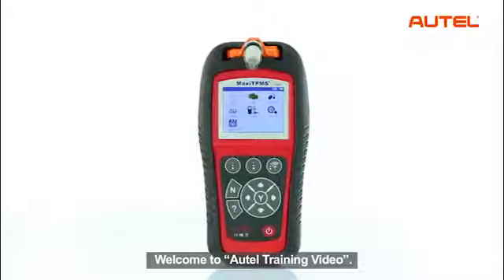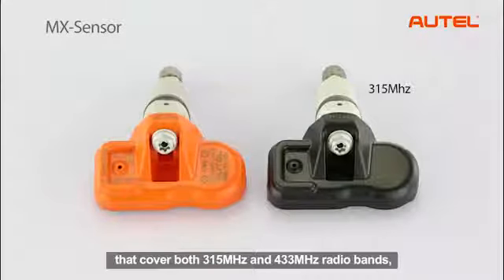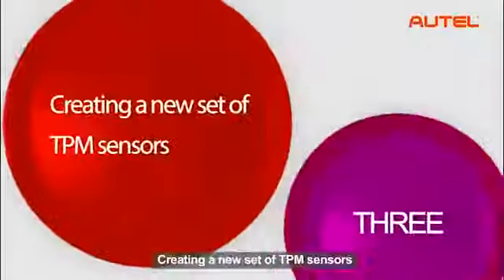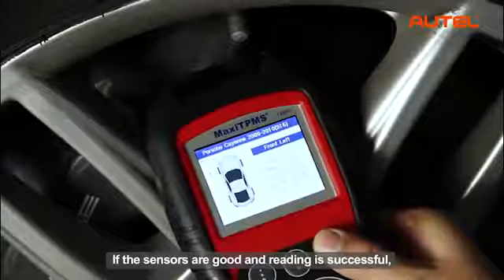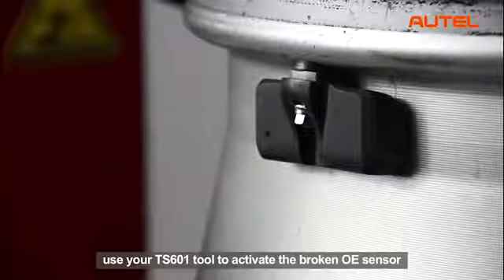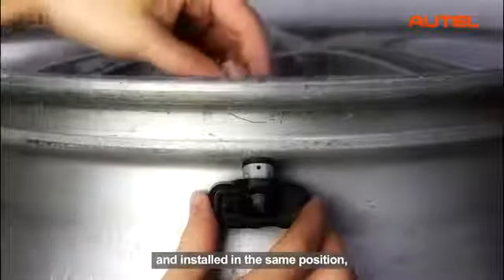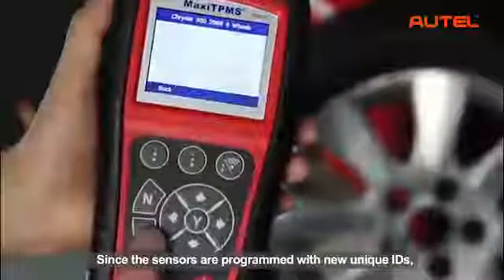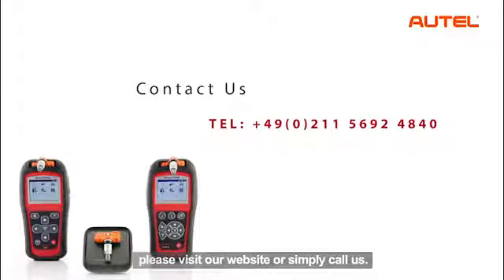Comment utiliser Autel MaxiTPMS TS601 outil de diagnostic et de service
Autel TPMS Diagnostic And Service Tool MaxiTPMS TS601 Free Update Online

Top 7 Reasons To Get MaxiTPMS TS601

2. Automatic power-off to preserve battery life
3. Ergonomic design features strong housing and protective rubber boot
4. On-screen code definitions
5. Incredibly easy to use with intuitive navigation and step-by-step on-screen instructions
6. Proper LF signal to prevent being fooled by other RF signals
7. Built-in rechargeable Li-polymer battery

Language:English,Chinese(HK),French,German,Spanish,Portuguese,Dutch,Polish,Swedish, Russian, Korean, Japanese, Italian